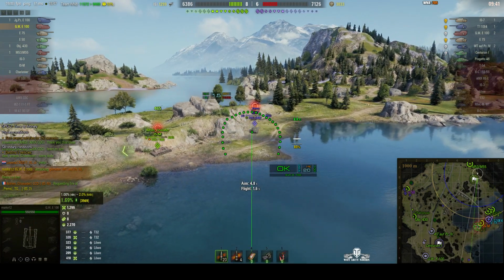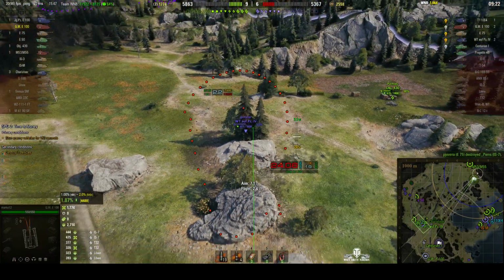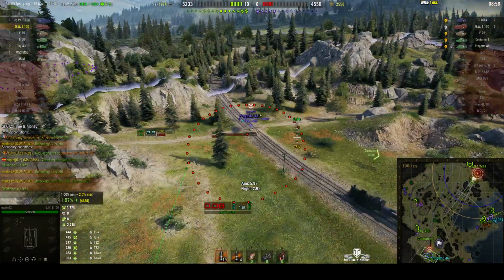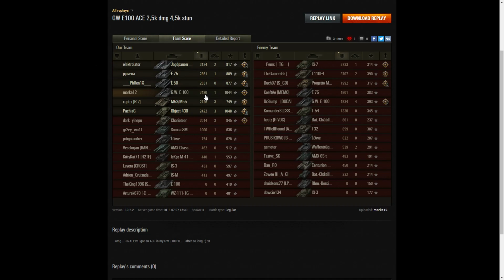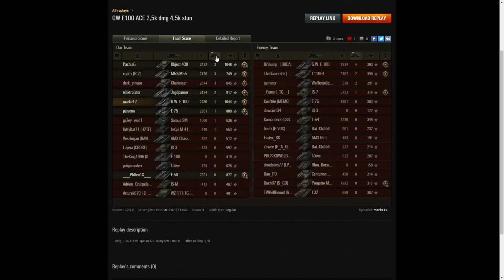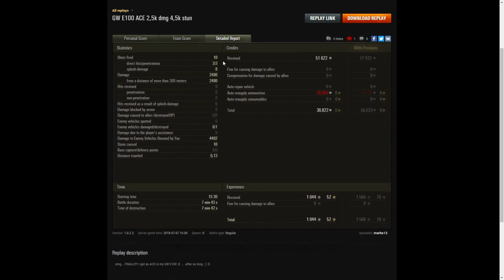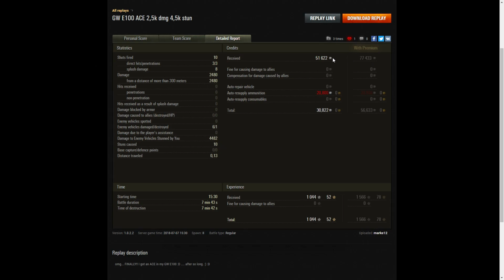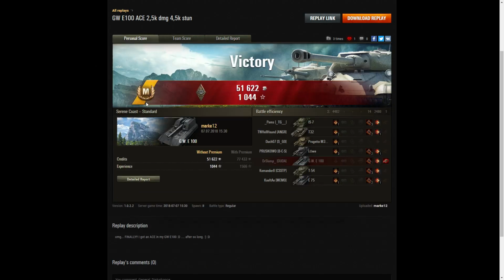GW E100 - Ace Tanker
This replay is from 7 July 2018 on Serene Coast. The player, marke12 in the GW E100 was awarded an Ace Tanker.